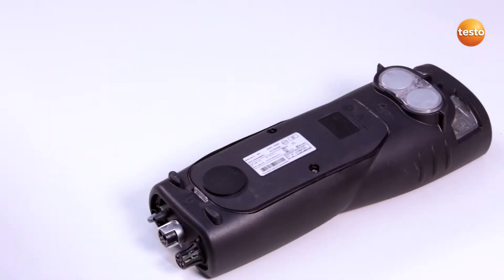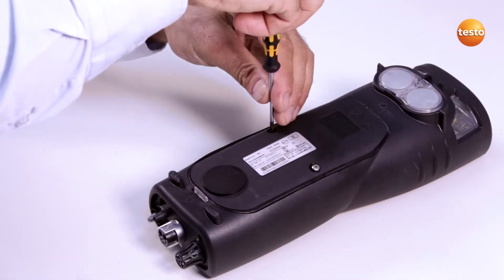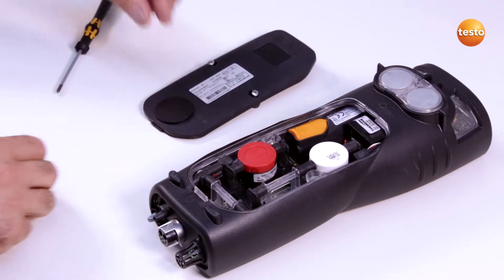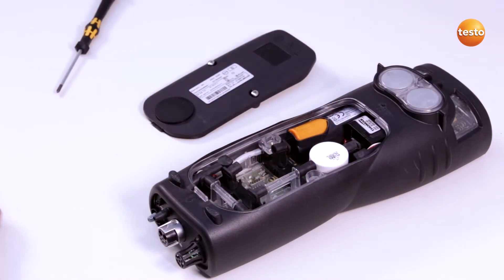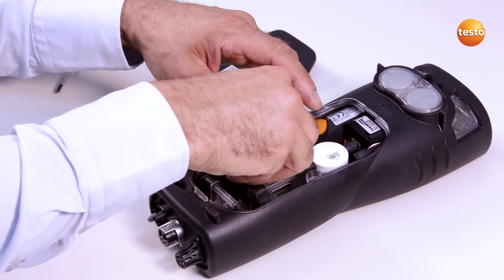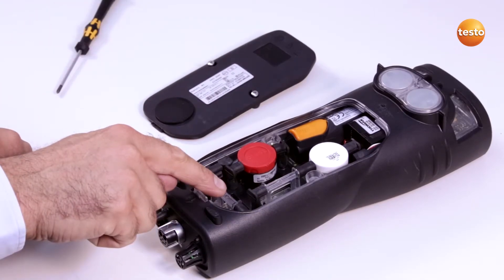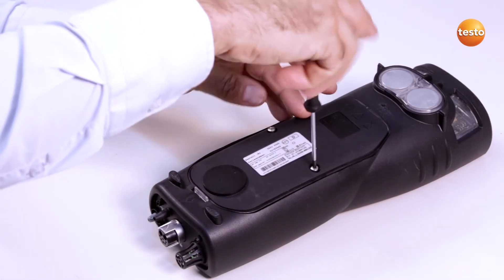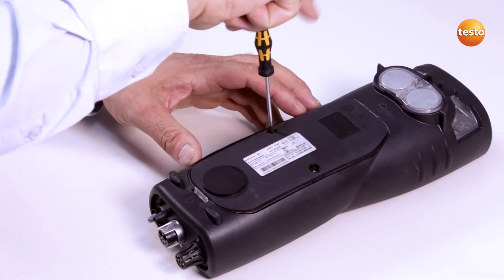testo 340 - Step 8 - How to Replace Sensors